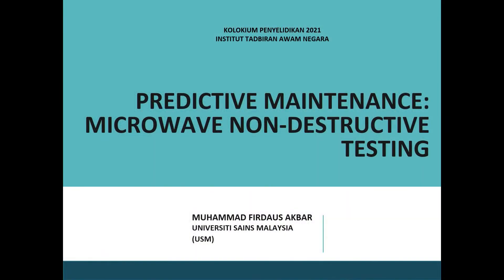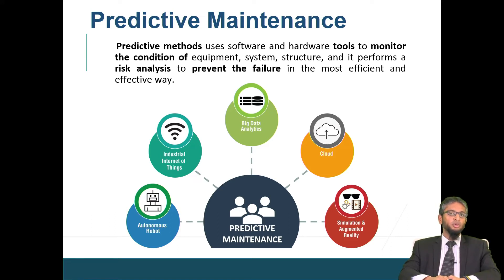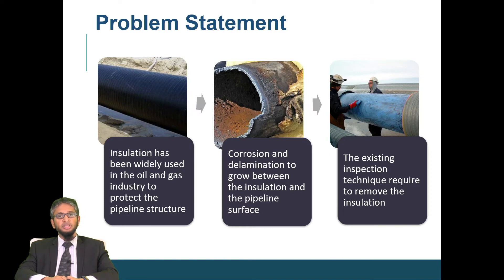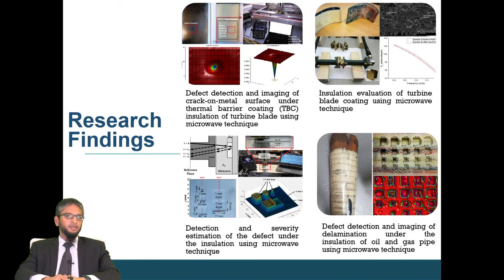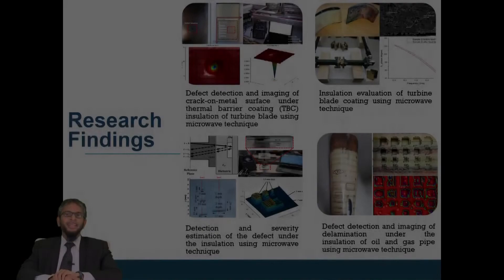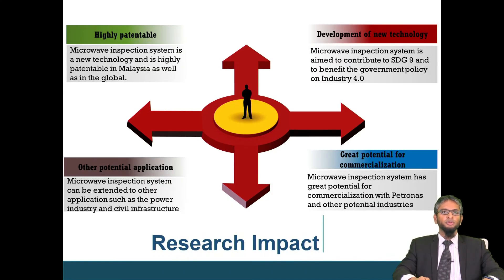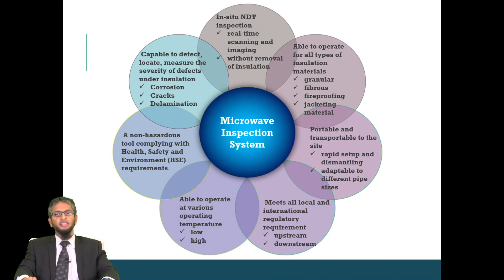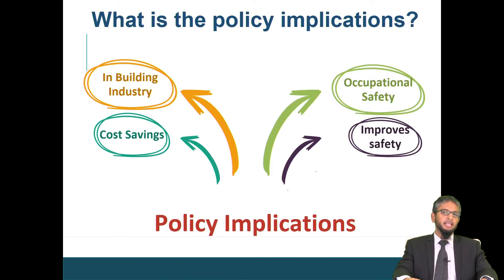Firdaus Khan - Microwave Non Destructive Testing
KOLOKIUM PENYELIDIKAN 2021